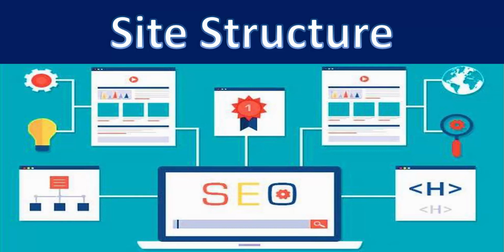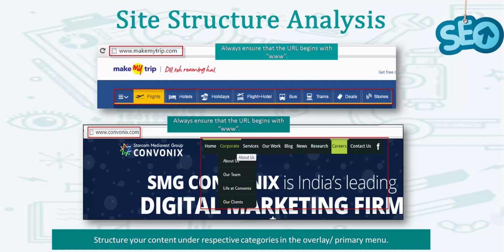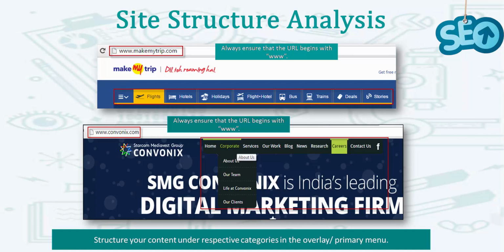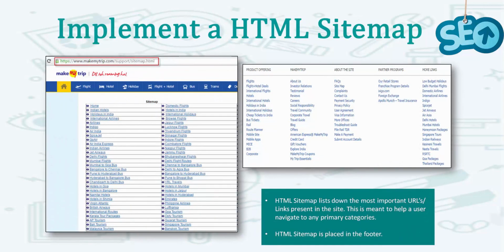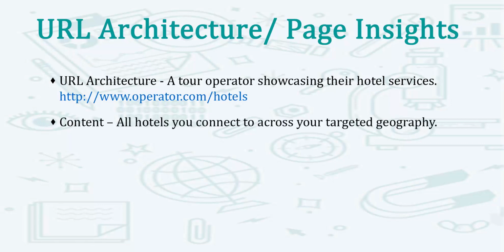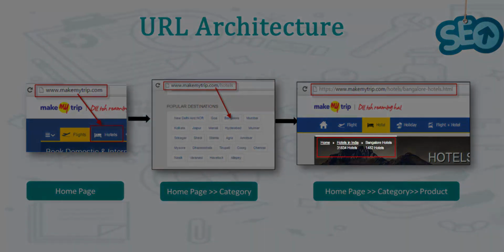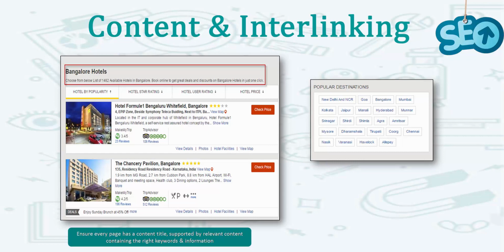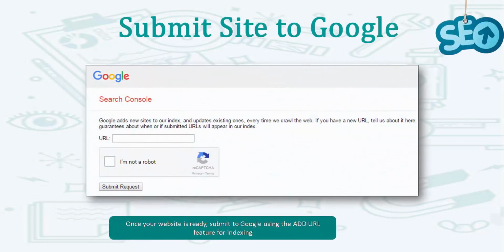Learn Site Structure Analysis | Search Engine Optimization | Online SEO Course | ISBM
Site Structure Analysis:

Always ensure that the URL begins with WWW.

Structure your content under respective categories in the overlay/Primary menu.

Implement a Footer

Footer contains all important links which you would want your users to navigate and view.

Links present in footer are also indexed properly by Google and other search Engines.

Implement a HTML Sitemap

HTML sitemap lists down the most important URL/Links present in the site.This is meant to help a user navigate to any primary categories.

HTML sitemap is placed in the footer.

URL Architecture /Page Insights

URL Architecture
Home Page
Home Page,Category
Home Page,Category,Product

Content
Ensure every page has a content title supported by relevant content containing the right  keywords and information.

Usability Factor
1.Messaging must be clear.
2.P{roper Primary Menu and Factor
4.Download time of the site should be minimum
5.Goals well defined
6. Actionable highlighted.
7.No application errors.

Submit site to google

Once your website is ready ,submit to google using the ADD URL feature for indexing.